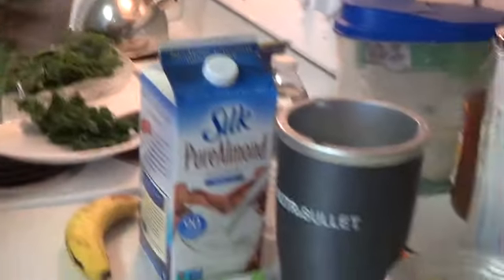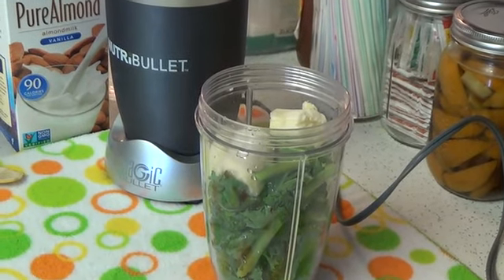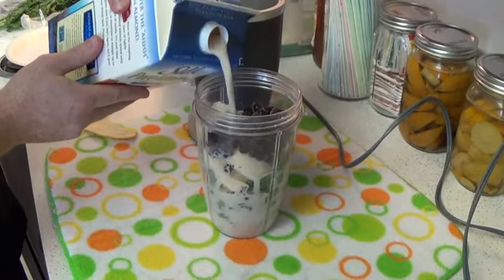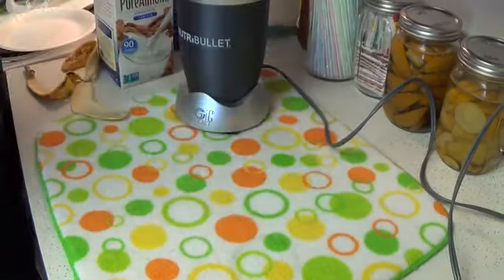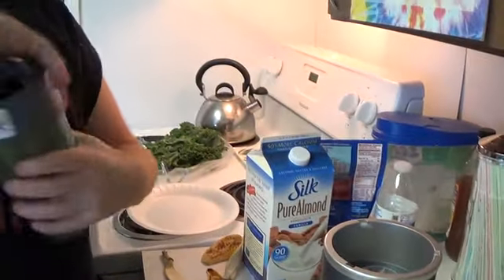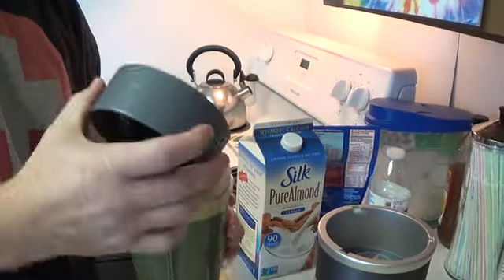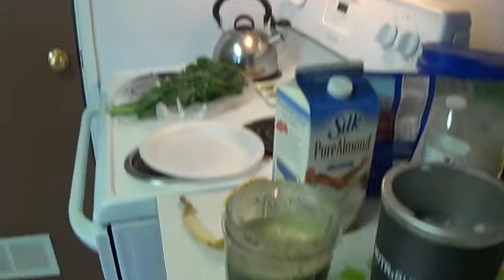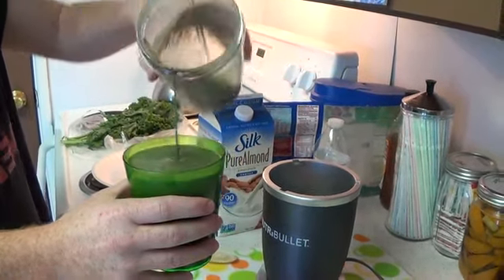Can the Nutribullet Blend Whole Stalks of Kale??? (why yes)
- Amazon is a great place to pick up your Nutribullet as well as awesome smoothie ingredients and recipe books!  They work hard to give customers a great experience and their success speaks for itself.

Asking that question..."Can the Nutribullet blend kale?"  I thought I would try this one out because kale has so many nutrients packed into it.  It is very beneficial to try and get this vegetable into your diet.  I used some almond milk, wild blueberries, a fresh banana and some water for this smoothie.  The results were excellent.  It looked disgusting (green), but tasted like banana and blueberries.  Loved it!

healthy kale smoothie recipes
nutribullet soup recipes
nutribullet recipes for menopause
kale baby spinach coconut water apple juice
kale smoothie recipes weight loss
nutribullet weight loss recipes
nutribullet recipes weight loss
nutribullet recipes high blood pressure
jamba juice kale apple review
kale smoothie recipes healthy
smoothie recipes with kale
nutribullet recipes for arthritis
how to juice kale
kale juice recipe
nutribullet recipes for diabetics
nutribullet recipes book pdf
cucumber nutribullet recipes
recipes nutribullet
best nutribullet recipes
healthy smoothie recipes with kale
juice drinks baby kale
grapefruit and kale juice
nutribullet spanish recipes
too much kale juice
do i juice the stalks of kale
nutribullet inflammation recipes
vegetable diet juices kale juice juicing
nutribullet recipes diabetes
juice with apple kale and spinach
juice recipe with kale
magic bullet nutribullet recipes for weight loss
nutribullet recipes for inflammation
favorite nutribullet recipes
nutribullet smoothie recipes juicing juice fresh
nutritional value of kale juice
kale super juice recipe
can you blend whole stalks of kale
blending kale
juice kale